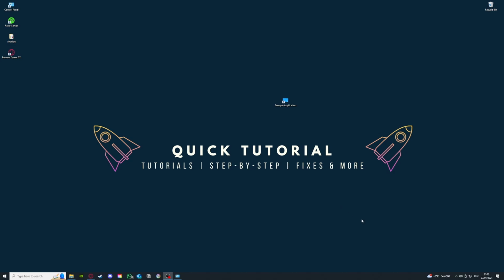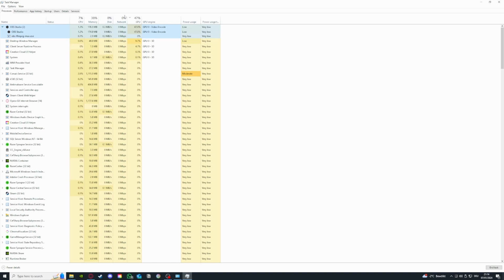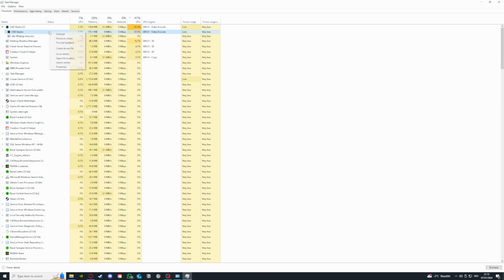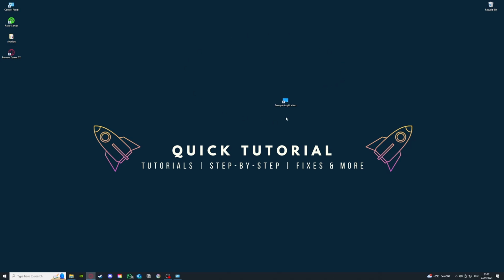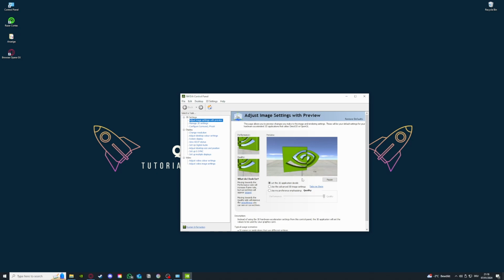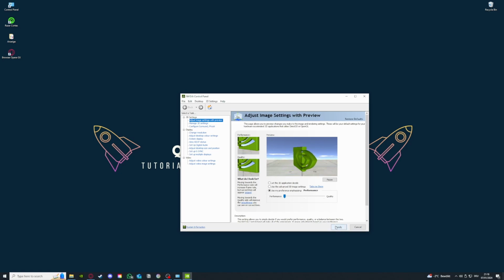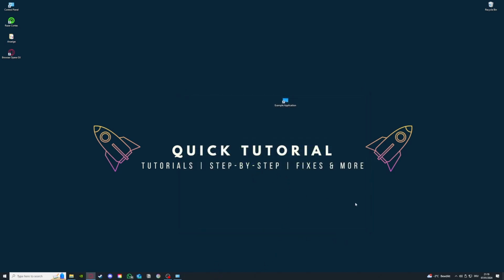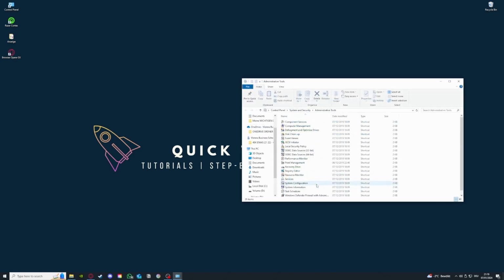Olive Video Editor Lagging? Fix Slow Performance, Freezing & High CPU (2026)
Olive Video Editor lagging or running slow? This tutorial fixes slow performance, freezing and high CPU usage when running Olive Video Editor on Windows 10 and 11.

These are the Windows-level fixes that resolve most Olive Video Editor problems — no downloads and no extra software needed. They run quickest-first, so work through them in order and stop as soon as Olive Video Editor is working again.

0:00 Intro
0:50 Find what's eating your CPU and memory (Task Manager)
2:40 Reading the Performance tab — GPU, CPU, RAM
4:00 Nvidia settings: switch to performance mode
6:00 Disk Cleanup — freeing up space
8:45 Which files are safe to delete
10:00 Wrap up

Fix lag when opening files in Olive Video Editor
Speed up Olive Video Editor on Windows 11
Reduce memory usage in Olive Video Editor
Olive Video Editor slow loading – fix
Olive Video Editor lag fix 2026